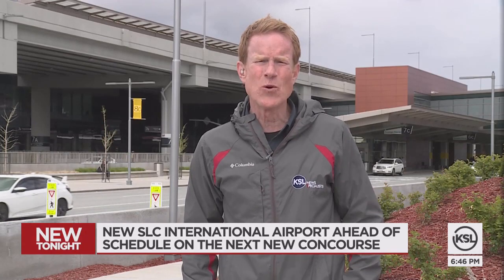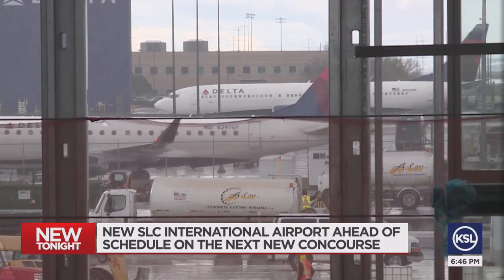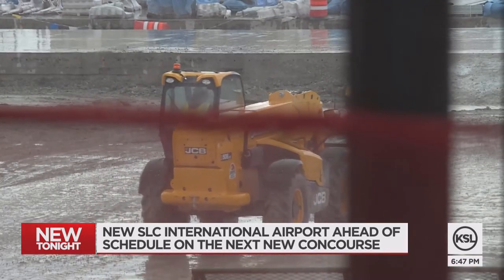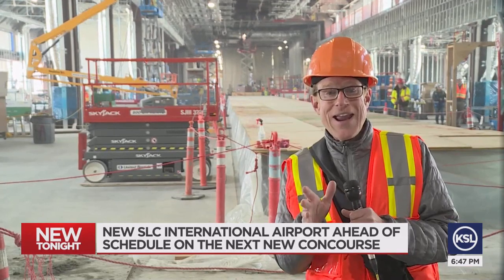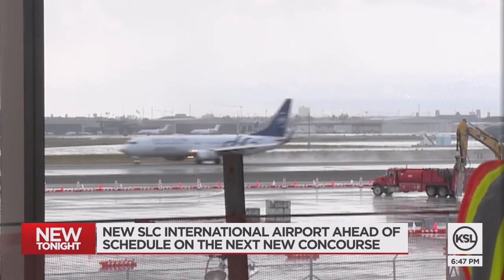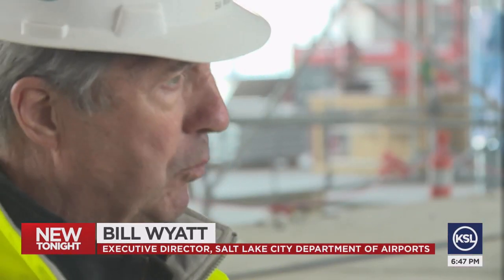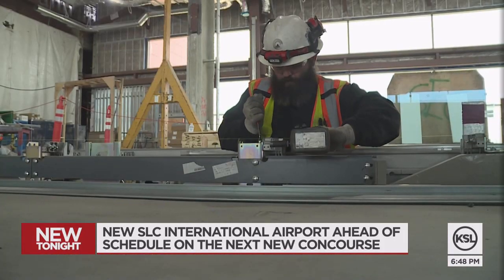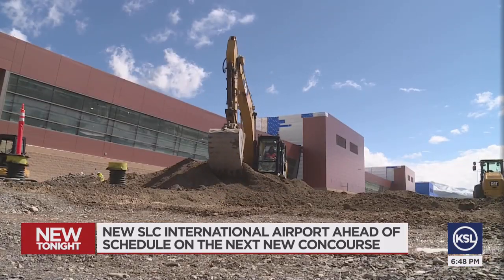Airport announces shops and restaurants for new concourse and ‘street pricing’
As passenger traffic at Salt Lake International Airport takes off again, construction crews are picking up the pace on phase 2 of the new SLC airport.